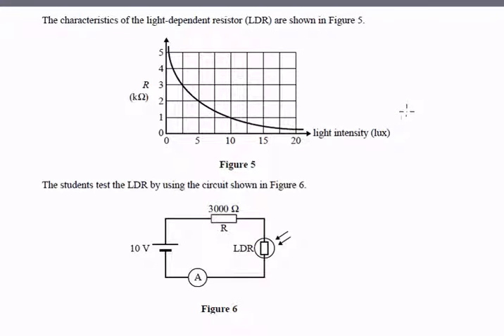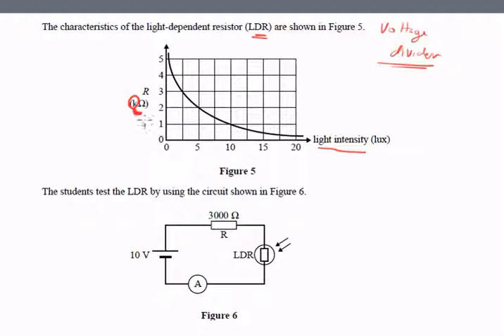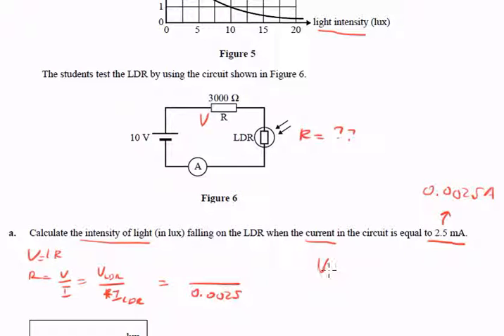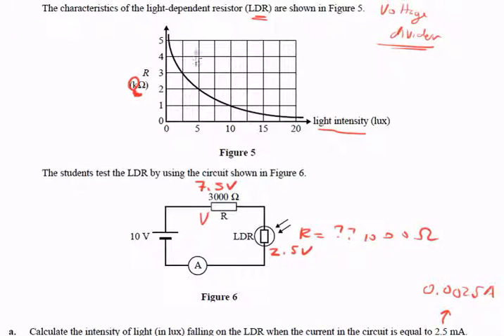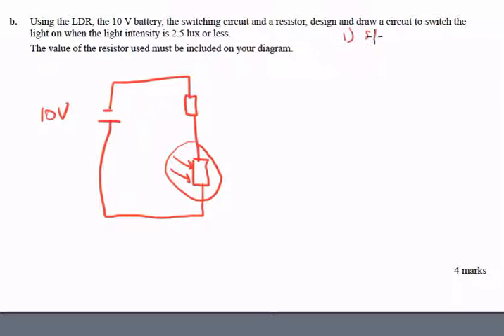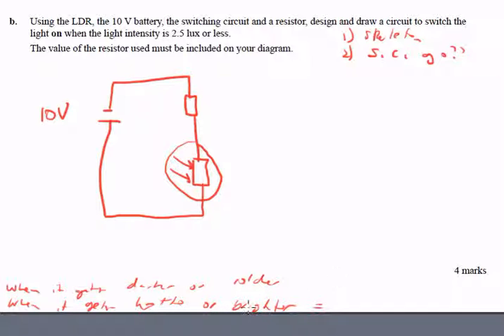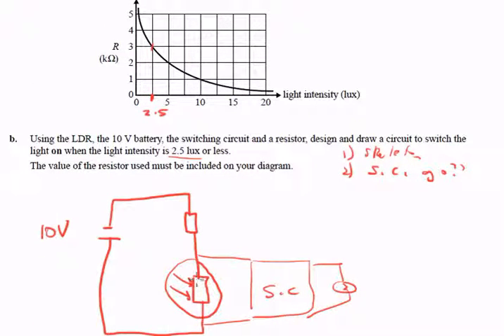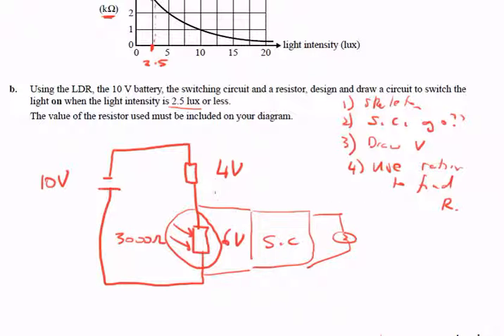VCE Physics 2012. Exam One. Question 3a, 3b. Electricity and Photonics.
Voltage Dividers